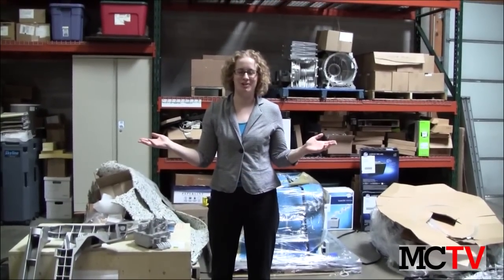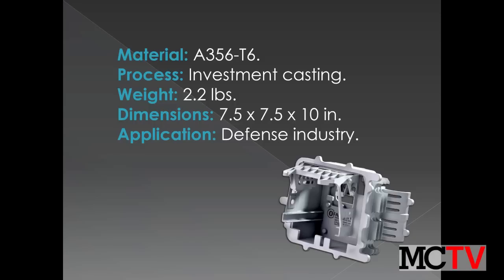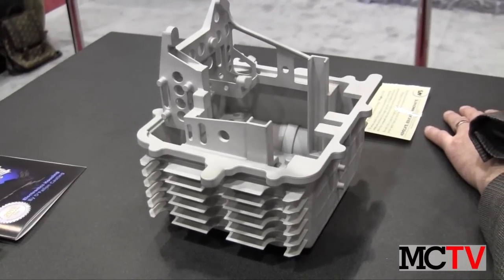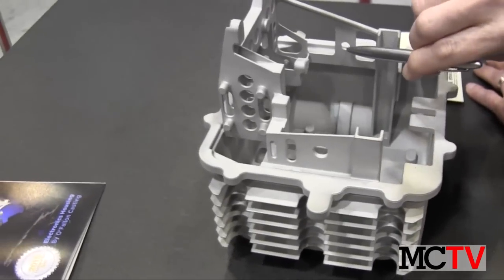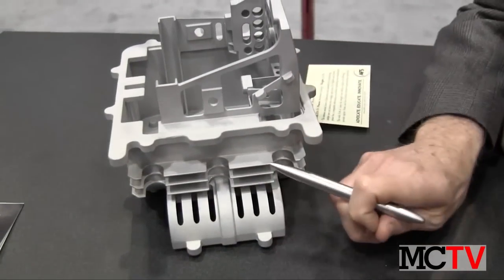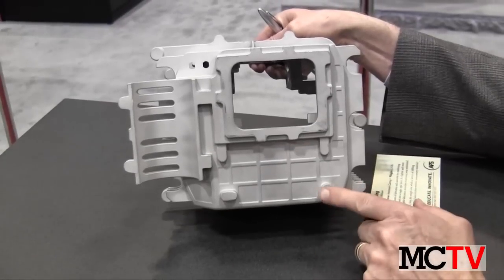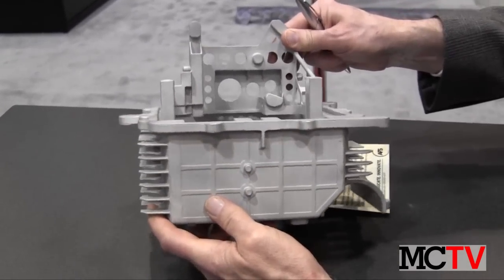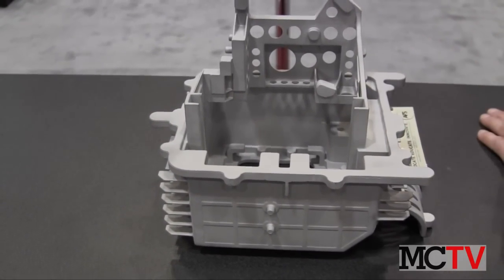O'Fallon's Casting of the Year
The elegant investment cast electronics housing incorporates dozens of as-cast features and serves as a stunning example of what is possible in design.